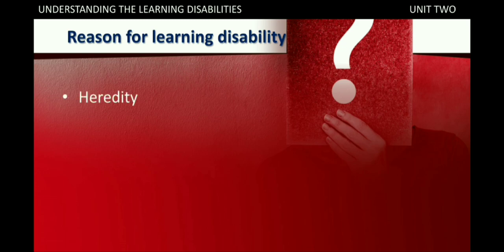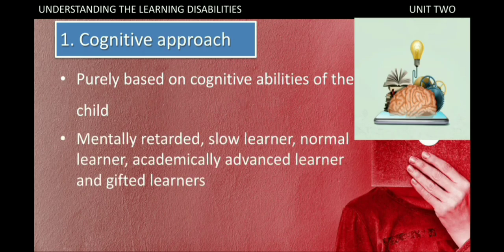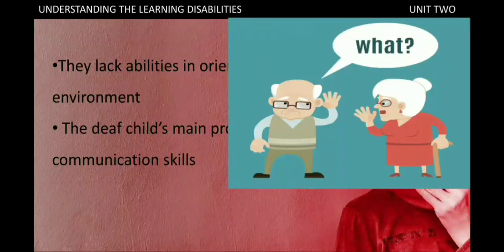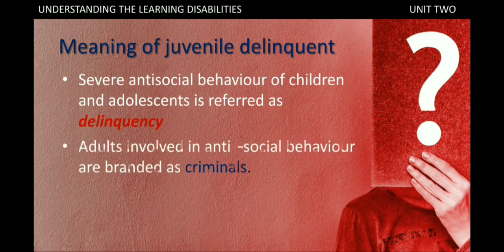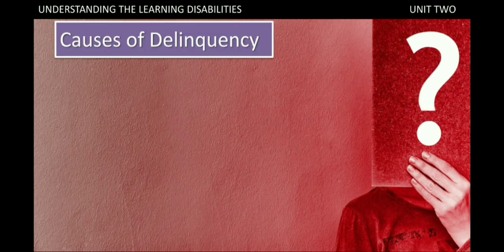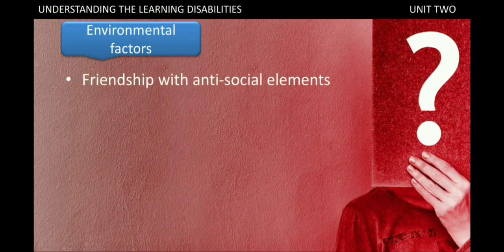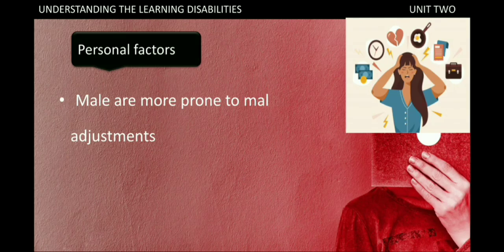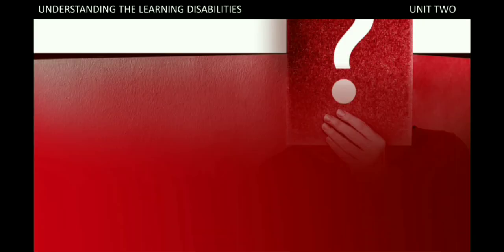Understanding learning disabilities part-03/approaches to identify children with learning disability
This video is the part of the B Ed syllabus of Tamil Nadu teachers education university(TNTEU).This is the third video of the lecture series of the chapter understanding learning disability. This is the second chapter of the Second year B Ed subject creating an inclusive school .